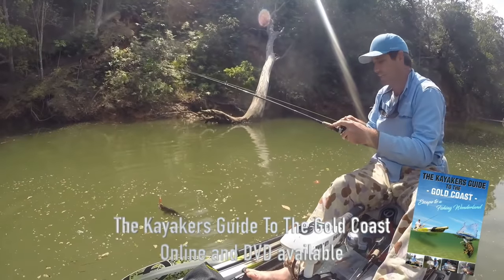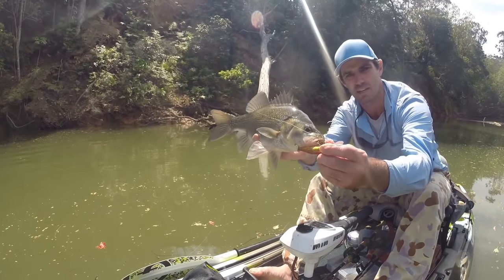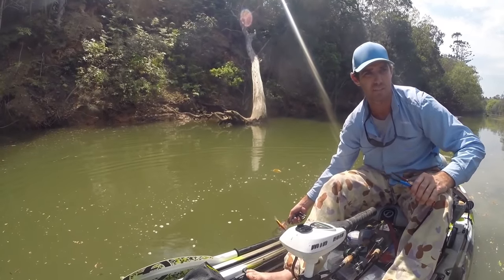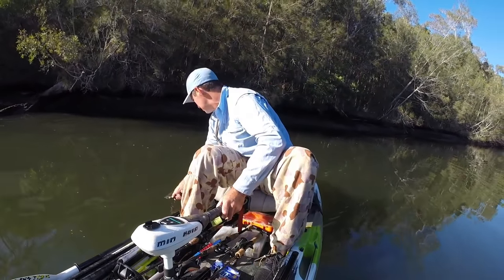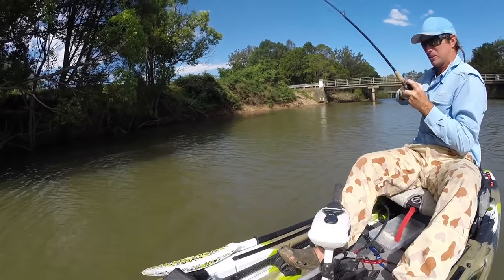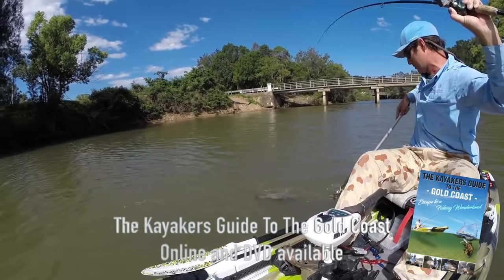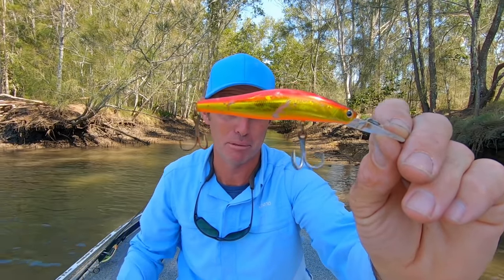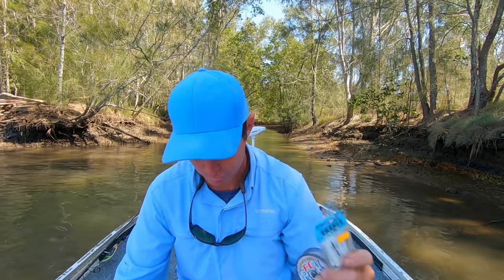My Favourite Mangrove Jack Diving Lures PART 1 (Hard Bodies 2019) + TIPS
To watch The Kayakers Guide Downloadable Film or DVD

For more info and tips on the lures in this video, check out the reviews on my channel.